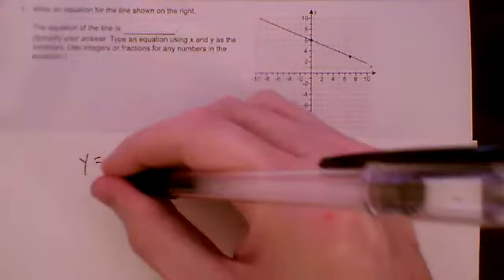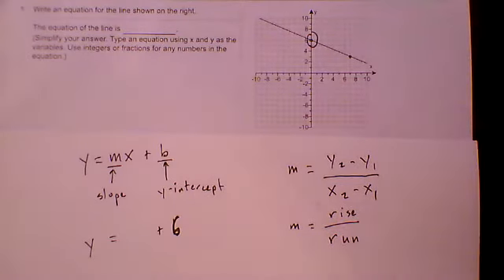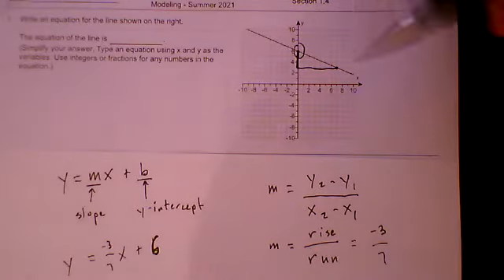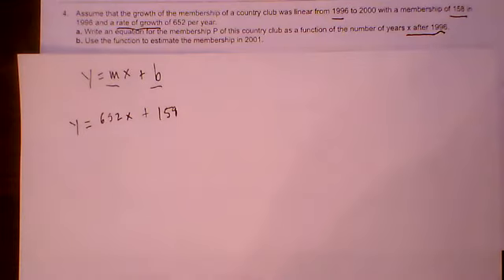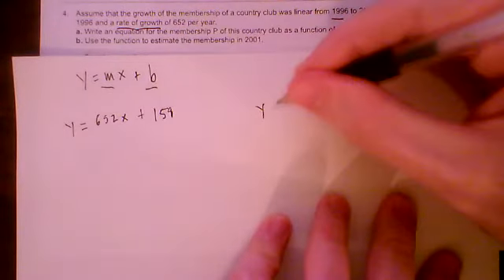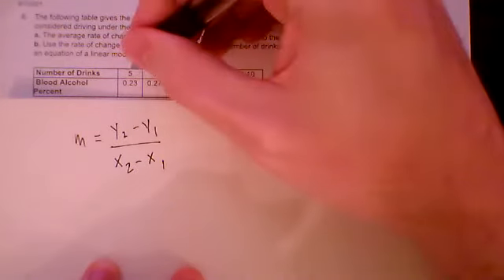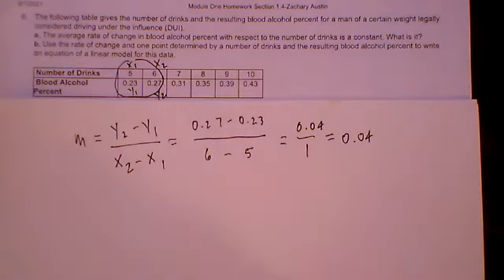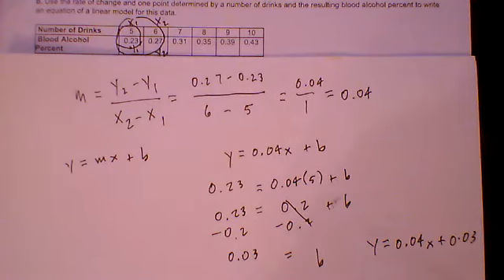Functions and Modeling - Section 1 4